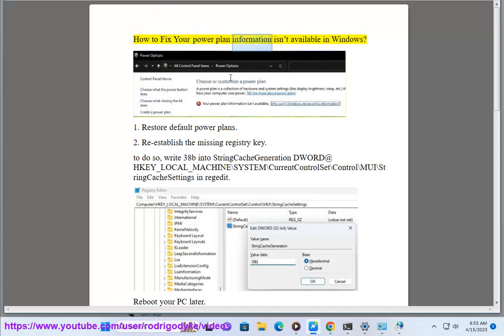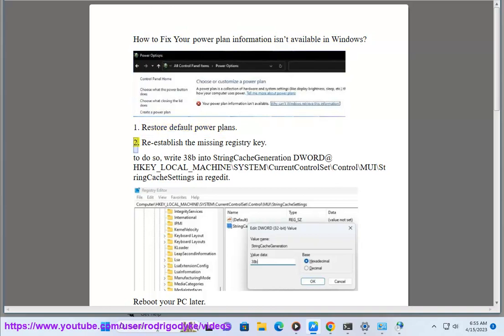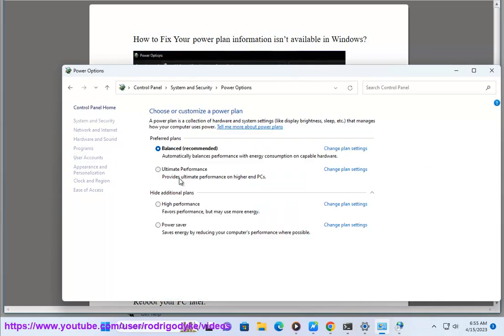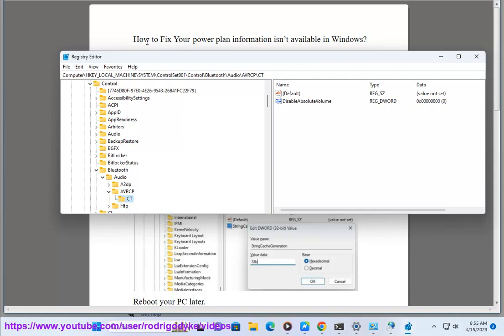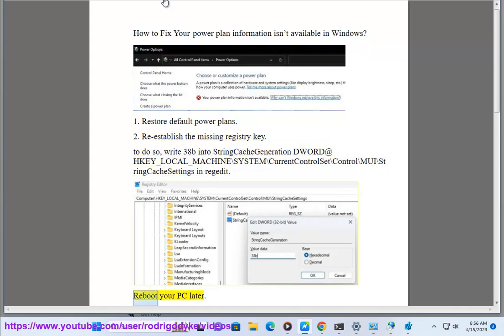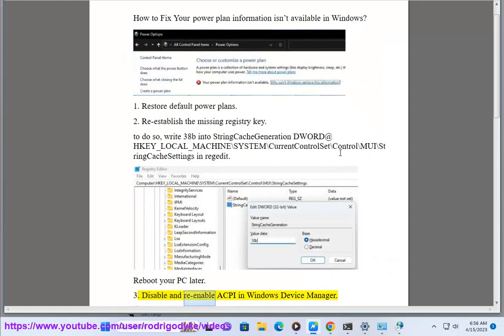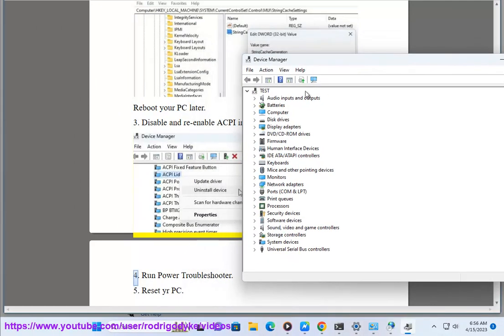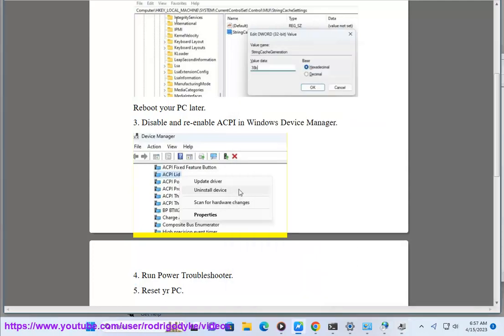Fix Your power plan information isn’t available in Windows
Here's how to Fix Your power plan information isn’t available in Windows.
i. There are a few things you can try to fix the "Your power plan information isn't available" error in Windows:

Restart your computer. This may fix the issue if it is caused by a temporary glitch.
Check your internet connection. Make sure you are connected to the internet and that you have a strong signal.
Update Windows. Windows is constantly being updated with new features and bug fixes. Make sure you are running the latest version of Windows.
Reset your power plan. To reset your power plan, open an elevated command prompt and run the following command:

powercfg -resetdefaultschemes

Create a new power plan. To create a new power plan, open the Control Panel and go to Hardware and Sound - Power Options. Click "Create power plan" and give your new power plan a name.
Select your new power plan. Once you have created a new power plan, select it from the list of power plans and click "Apply".
Check if the error is still occurring. If the error is still occurring, you can try the following:

Uninstall and reinstall the latest version of your graphics driver.
Reset Windows 10 to its factory settings.

If you have tried all of the above solutions and you are still having problems, you can contact Microsoft support for help. They may be able to provide you with additional solutions or help you to troubleshoot the issue.

ii. Advanced Configuration and Power Interface (ACPI) is a power management standard designed to replace the older Advanced Power Management (APM) standard. ACPI is a hardware/software interface that provides a standard way for operating systems to communicate with hardware devices and power management features.
ACPI is supported by most modern operating systems, including Windows, macOS, and Linux. ACPI is also supported by most modern hardware devices, including processors, memory, storage, and peripherals.
ACPI provides a number of benefits over APM, including:

Improved power management: ACPI can help to improve power management by allowing the operating system to turn off devices that are not in use. This can help to extend battery life and reduce energy consumption.
Improved reliability: ACPI can help to improve reliability by providing a standard way for the operating system to communicate with hardware devices. This can help to prevent problems such as device conflicts and crashes.
Improved security: ACPI can help to improve security by providing a standard way for the operating system to manage power. This can help to prevent unauthorized access to hardware devices and data.

ACPI is a complex standard, but it provides a number of benefits over APM. If your computer supports ACPI, you should enable it in your operating system's power management settings.

iii. If a user can't change the Windows power plan, it can have a number of consequences, including:

Reduced battery life: If the power plan is set to a high-performance mode, it can drain the battery more quickly.
Increased heat output: If the power plan is set to a high-performance mode, it can generate more heat, which can lead to overheating.
Reduced performance: If the power plan is set to a power-saving mode, it can reduce the performance of the computer.
Inability to use certain features: Some features, such as sleep mode, may not be available if the power plan is set to a certain mode.

If a user is unable to change the Windows power plan, they should contact their computer manufacturer or a qualified technician for assistance.